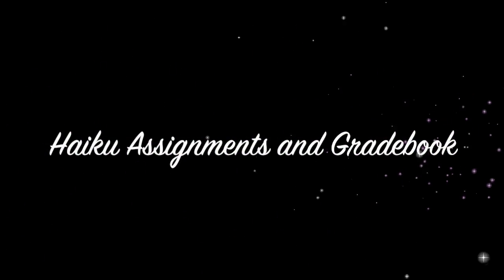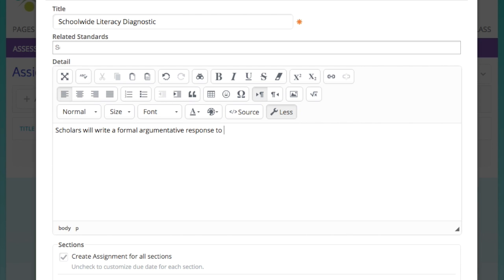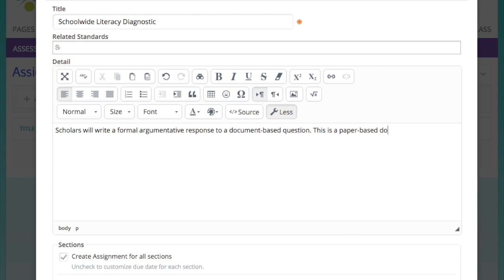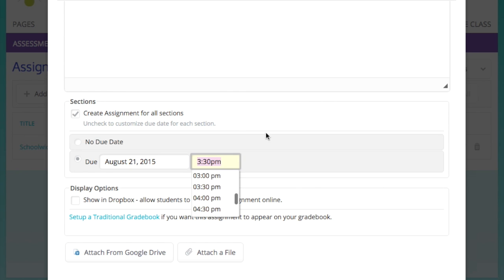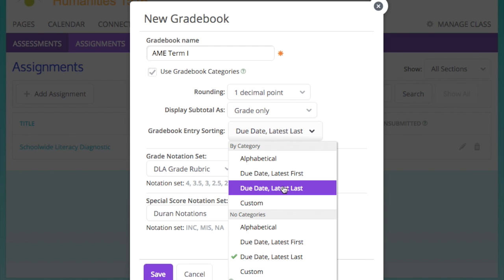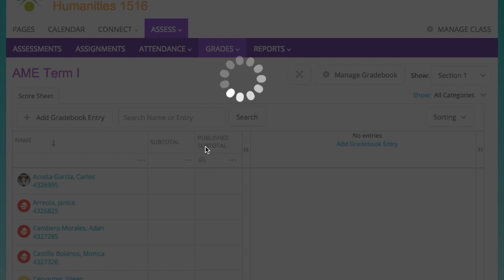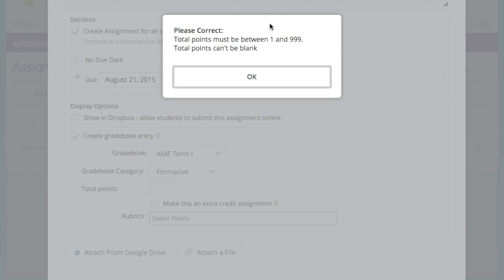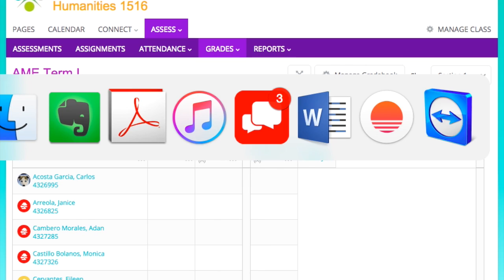Haiku_Assignments, Gradebook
This video is a screencast of me adding gradebooks and my first assignment to a new Haiku class.